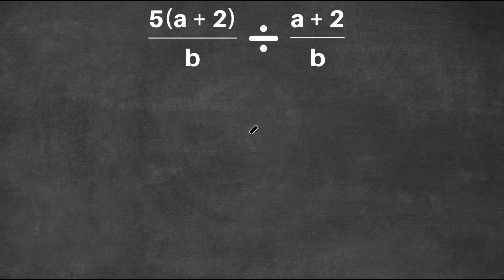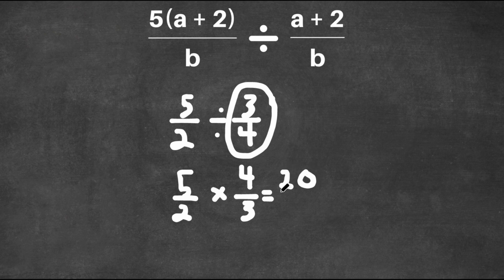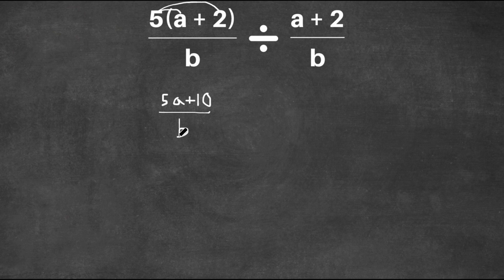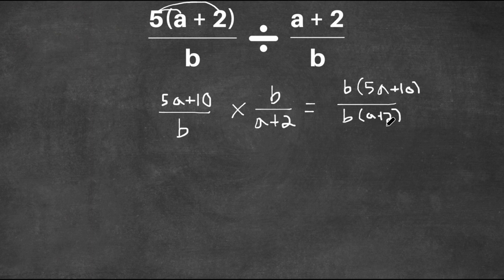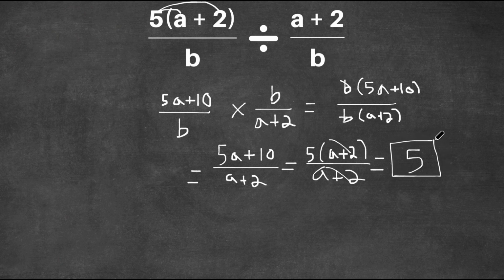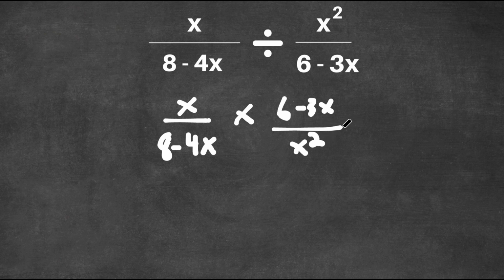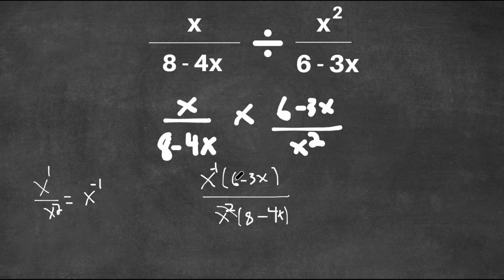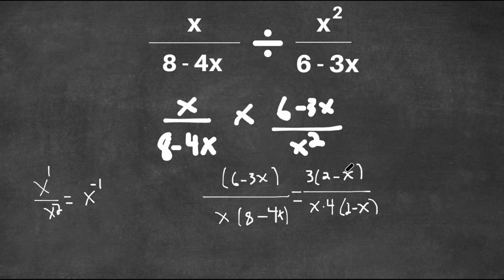How to Divide Rational Expressions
In todays video, we will be teaching you how to divide rational expressions.